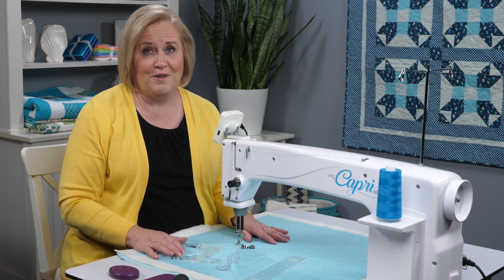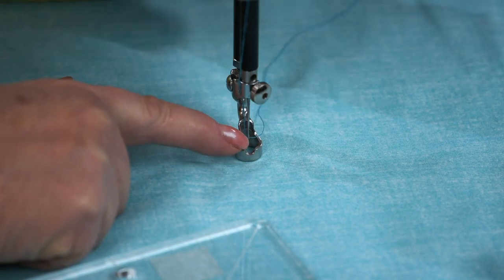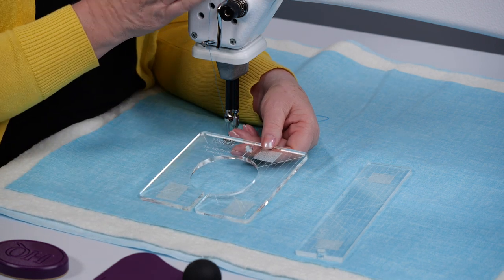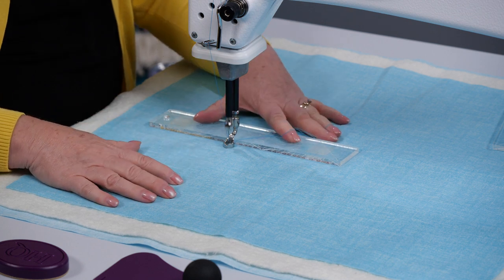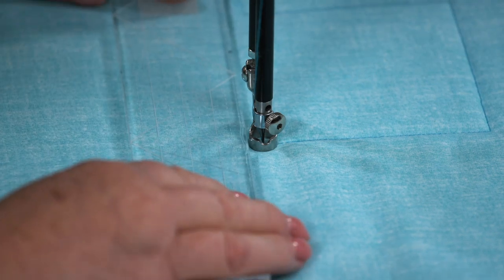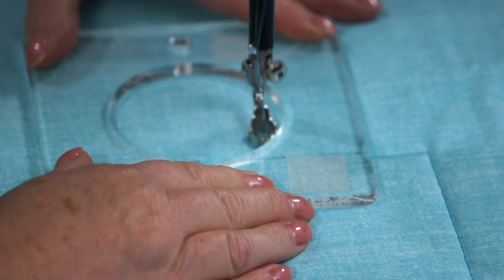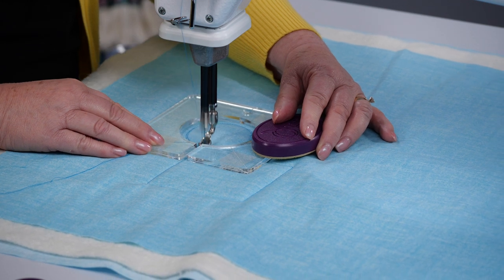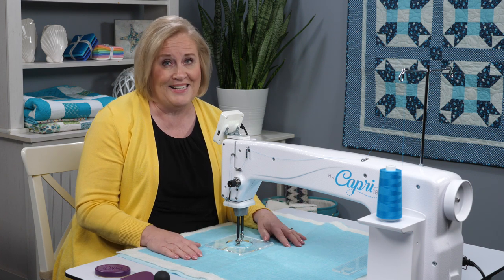Rulers - HQ Capri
Learn more about the HQ Capri and find a retailer